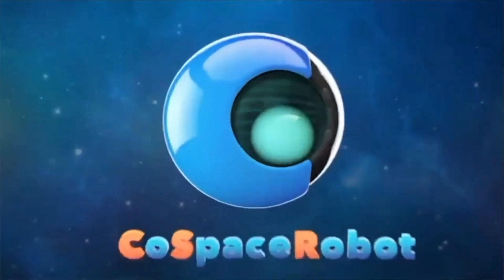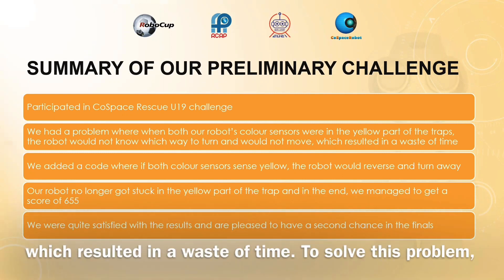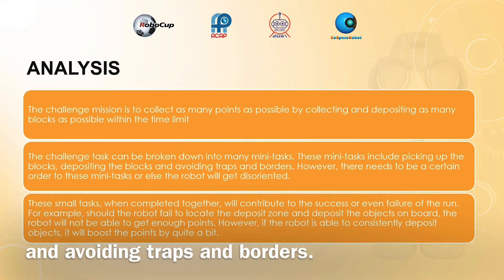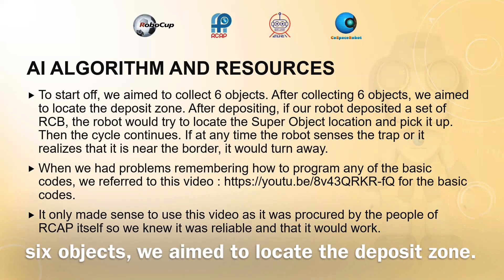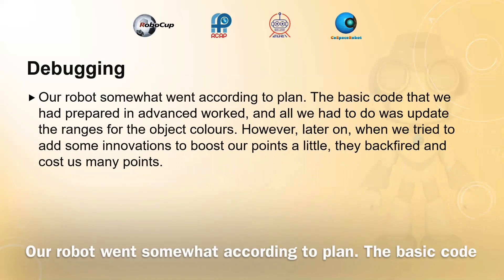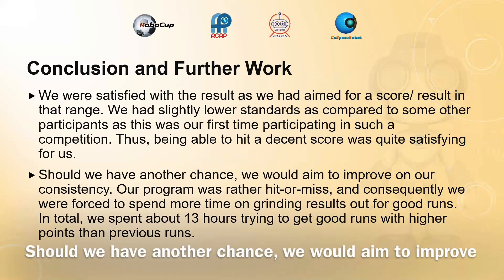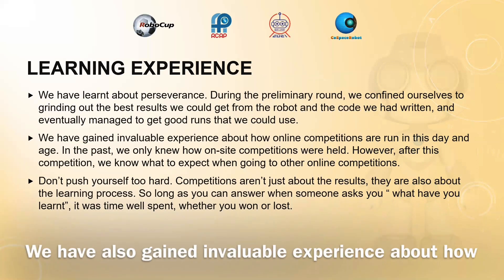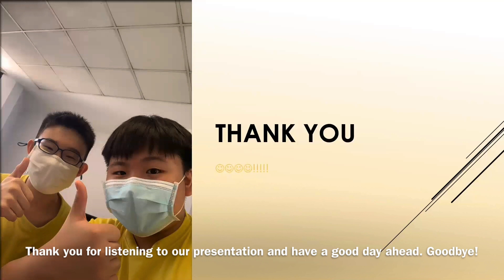TJI21.7.8 - SG7052 - Finalist Presentation - RCAP CoSpace Rescue U19 - RCAP-TJI2021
Team:       SG7052
Region:     Singapore

𝗣𝗲𝗼𝗽𝗹𝗲’𝘀 𝗖𝗵𝗼𝗶𝗰𝗲: in recognition of Sharing Video with 𝙈𝙤𝙨𝙩 𝙇𝙞𝙠𝙚𝙨
𝗘𝗱𝘂𝗰𝗮𝘁𝗶𝗼𝗻𝗮𝗹 𝗩𝗮𝗹𝘂𝗲: in recognition of Sharing Video with 𝙃𝙞𝙜𝙝𝙚𝙨𝙩 𝙒𝙖𝙩𝙘𝙝 𝙏𝙞𝙢𝙚
𝗖𝗼𝗺𝗺𝘂𝗻𝗶𝘁𝘆 𝗔𝘄𝗮𝗿𝗲𝗻𝗲𝘀𝘀: in recognition of Sharing Video with 𝙈𝙤𝙨𝙩 𝙎𝙝𝙖𝙧𝙚𝙨

2021 RoboCup Asia-Pacific (RCAP) Tianjin Invitational Tournament Organizing Committee